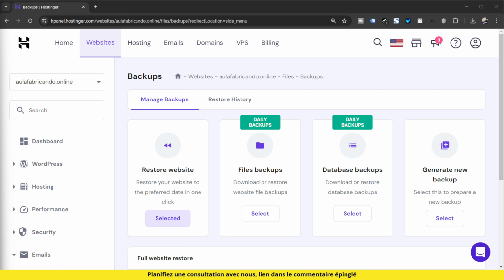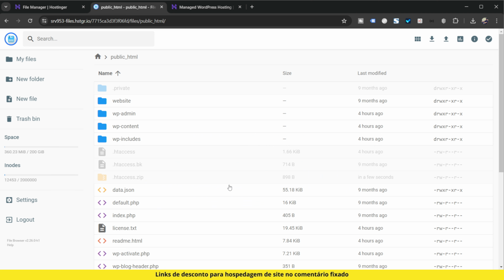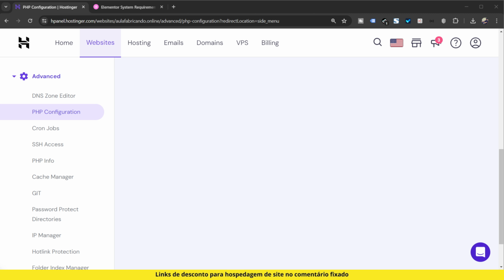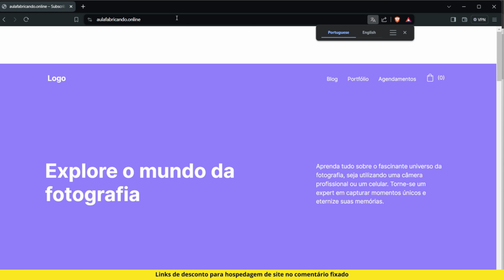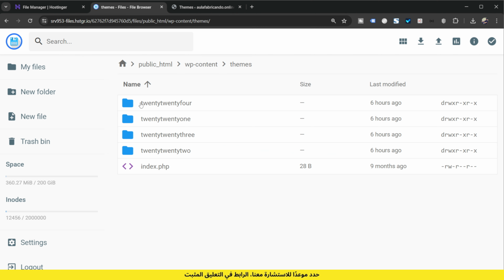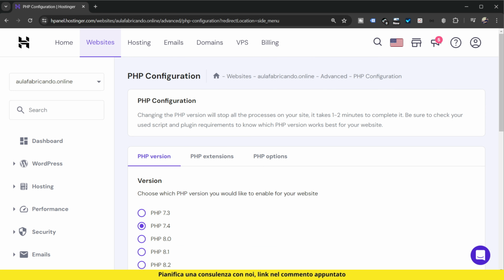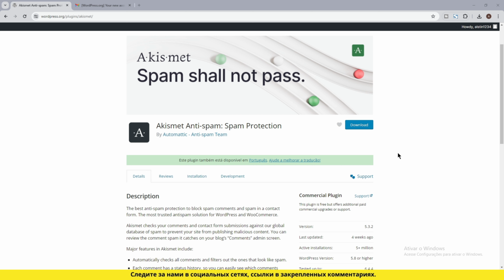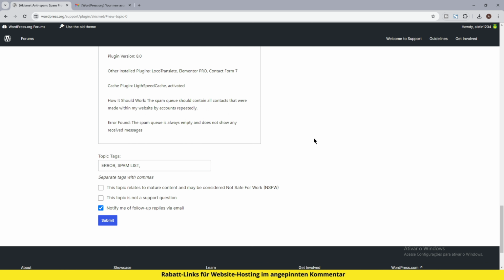Main errors of the best anti-spam plugin in WordPress | Akismet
⚡️ Don't underestimate the importance of good hosting! Many problems with WordPress are due to inadequate hosting.

REMEMBER TO FOLLOW THE BACKUP STEP BY STEP IN THE VIDEO!

Have you ever imagined that simple adjustments can solve Akismet Plugin problems? Try adjusting browser settings, disabling extensions, updating PHP, or increasing WordPress memory. These actions can transform your website. And there's more! In the video, we share surprising techniques that will surprise you.

In this video, we will teach you how to resolve the most common errors with the Akismet plugin in WordPress. If you are experiencing problems with Akismet, such as configuration failures, compatibility errors or difficulties filtering spam, this tutorial is ideal for you. We'll explore practical solutions to fix these issues and ensure your WordPress site remains spam-free.

Learn how to adjust Akismet settings to improve spam protection and avoid future errors. If you have already tried several solutions and are still experiencing difficulties, this video may provide the answers you need.

📆 Our Agenda:

🎓 Exclusive Training: Do you want to become an expert in WordPress and earn money with it?